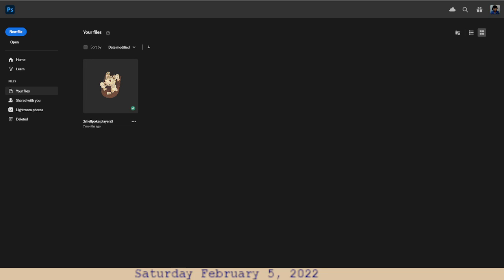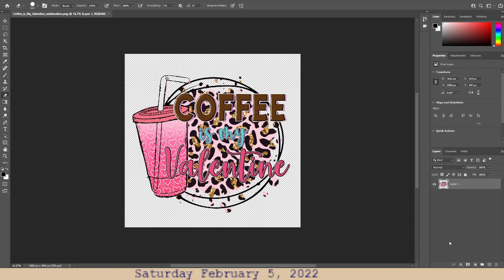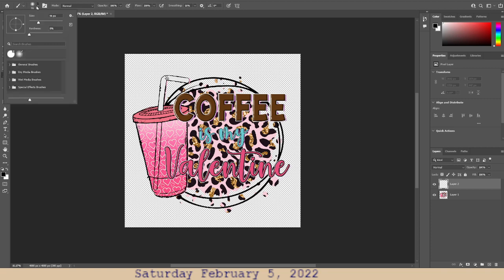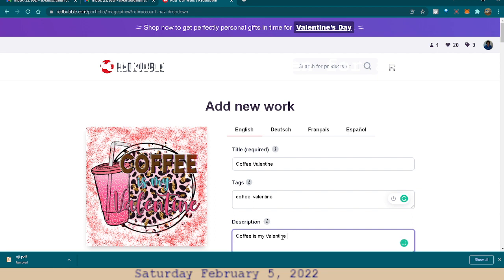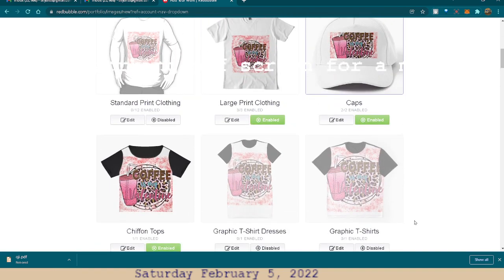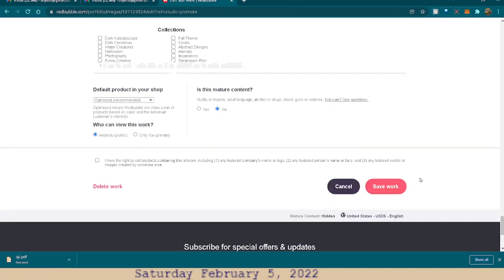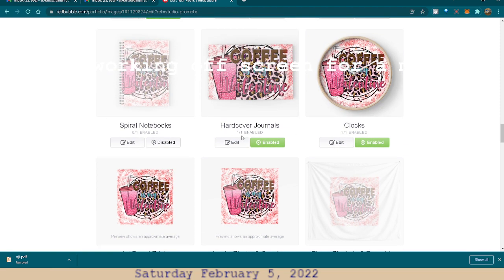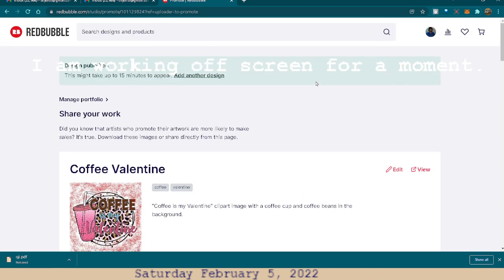How to Transfer Creative Fabrica to Redbubble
**Comment if you would like a Live Stream on this topic from Me**

1. Be kind by allowing the video to play to the end to show support
3. Thumbs Up to help others find it and show support
4. Comments help me find your videos and relate to you
5. Share to show you care about helping others benefit too

Analytics is showing a low watch time. There is so much information in this video. Please allow it to play all the way to the end.  I would love to say hi and check out your channel as well. Let's be good and learn from one another.

Here are all of the steps to creating a graphic design and placing it on Redbubble products for sale.  Started with a Print on Demand (POD) Creative Fabrica St. Valentine's Day image. Worked on the graphic design of it in Protoshop 2022 to come up with the final design. The last phase is to upload it onto the Redbubble store where it is designed onto a few products.